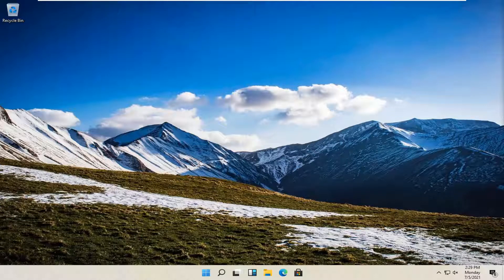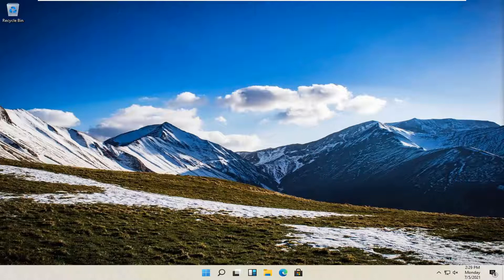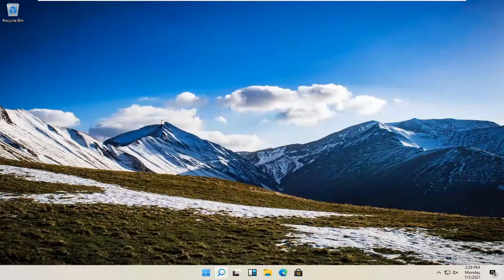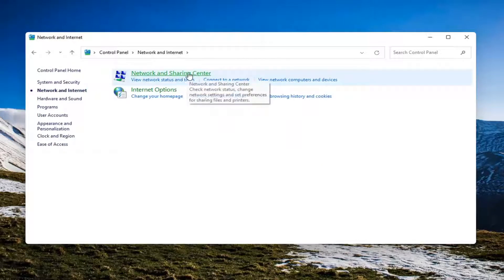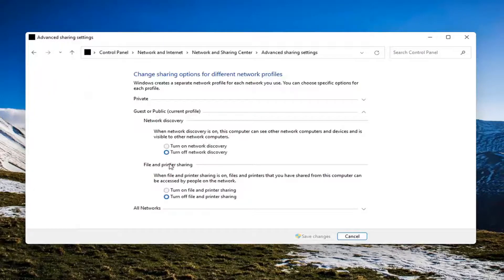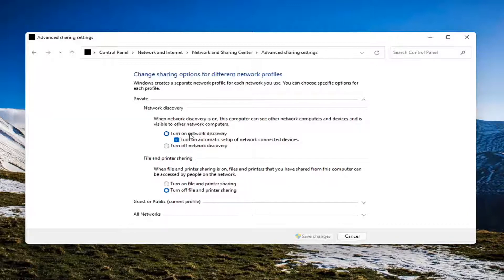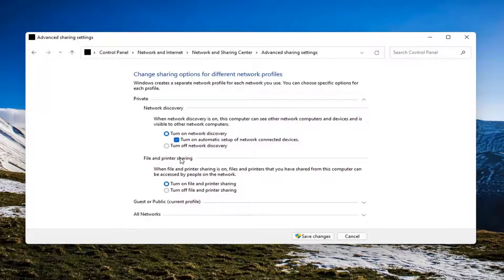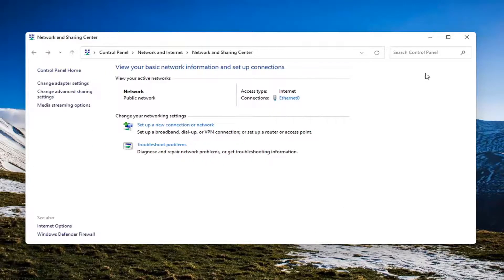Windows 11- Network Discovery Is Turned Off. Network Computers and Devices Are Not Visible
Network discovery allows Windows 11 to find other computers and devices on a network. This feature is automatically turned on when you’re connected to private networks like the one in your home or workplace. Network discovery is turned off when you’re connected to public networks that shouldn’t be trusted and you don’t allow your PC to be discoverable on those networks.

When enabled, it becomes easier to share files and printers as well as connect through a private network. However, if your Windows 11 device or computer cannot view other devices on your network, it could be caused by either of two issues:

Issues addressed in this tutorial:
Network discovery is turned of
network discovery is turned off
network discovery is turned off windows 11 WIFI
network discovery is turned off. network computers and devices are not visible